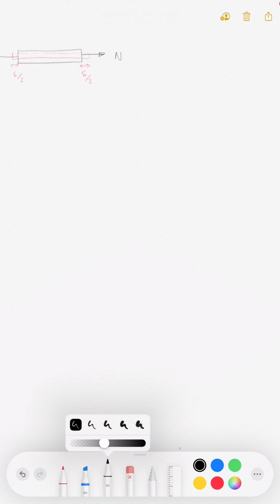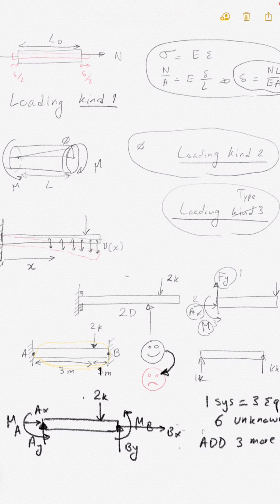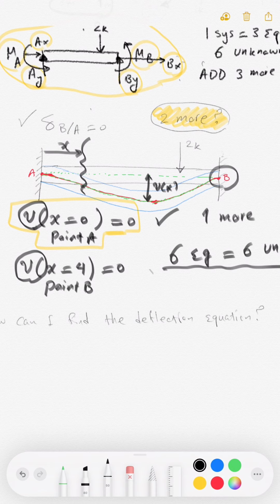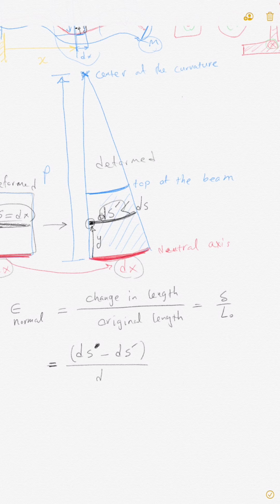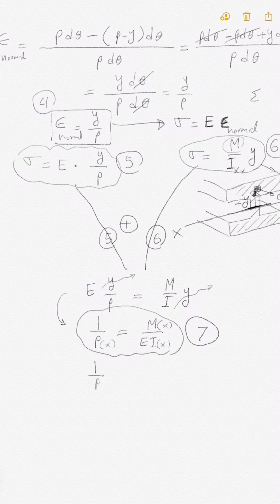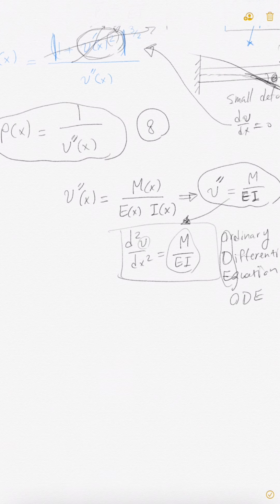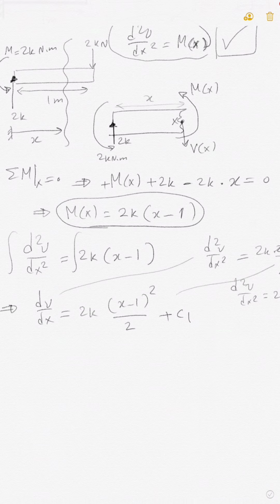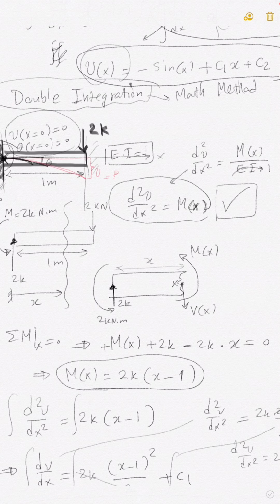Lecture March 31 2020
Intro to deflection due to bending